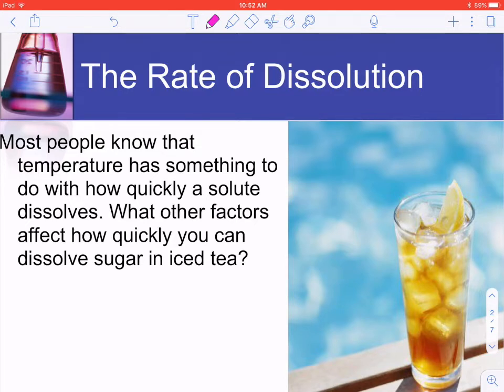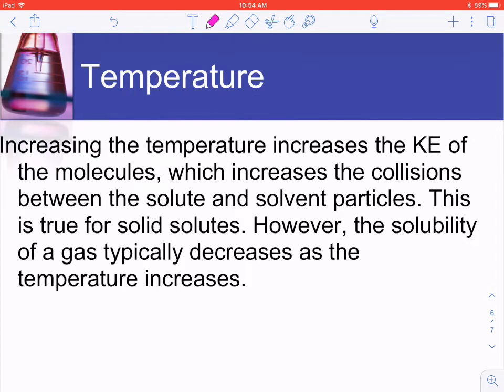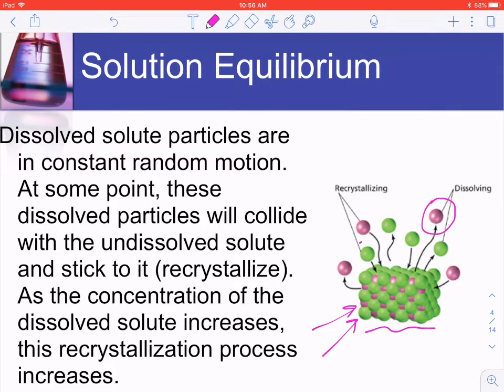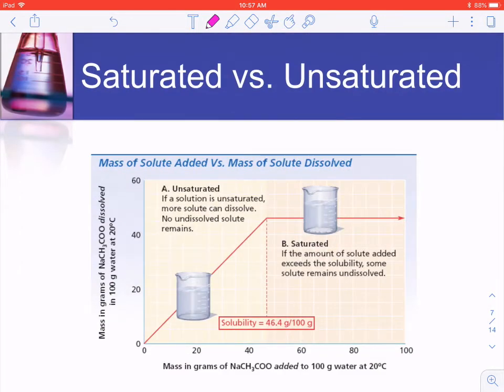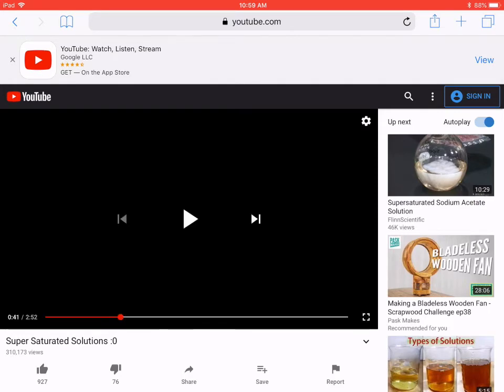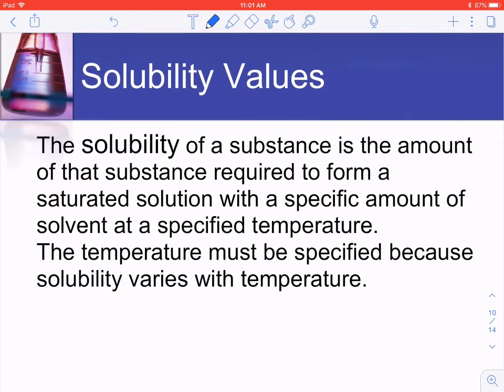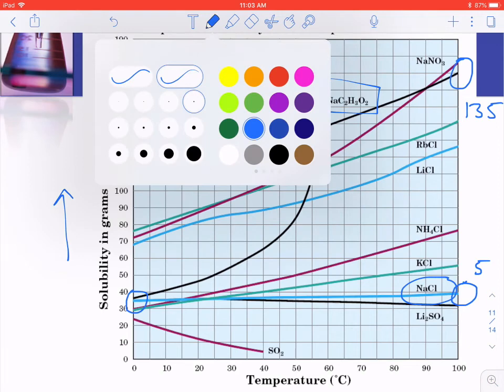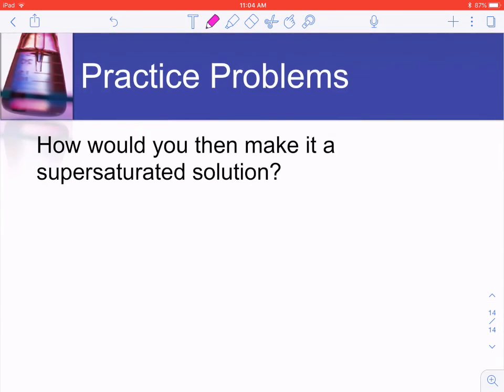08Rate of Dissolution and Solubility Notes